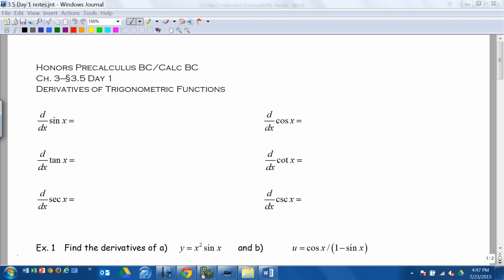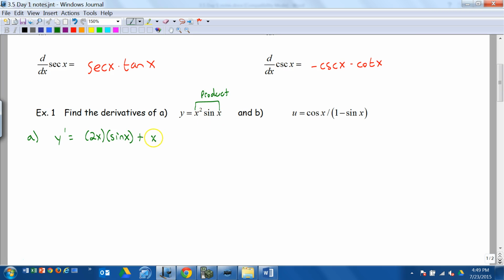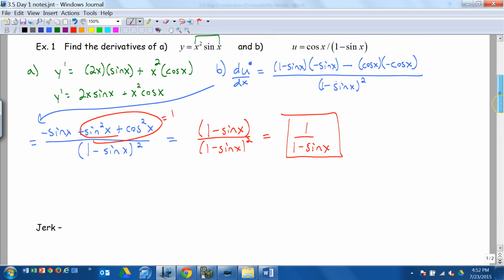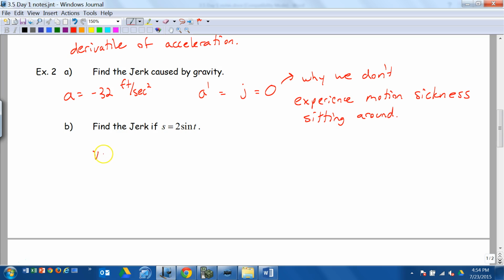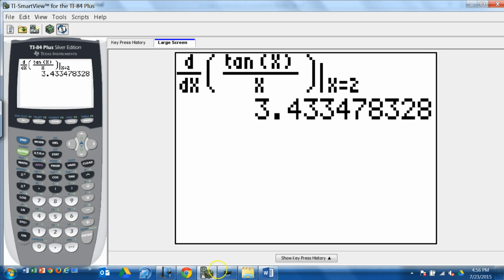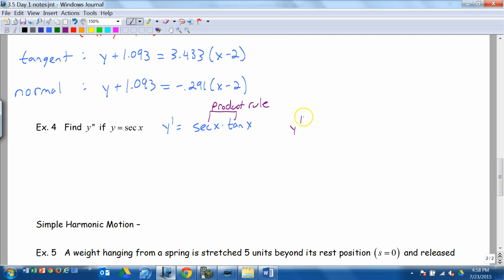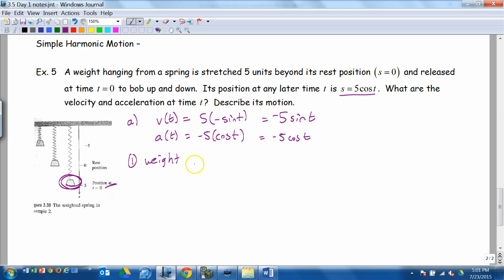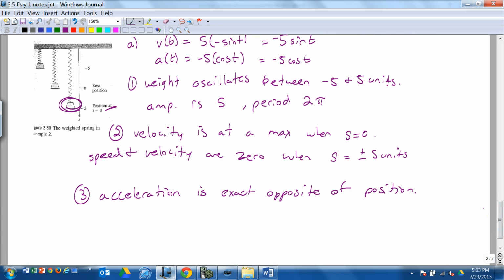3.5 Derivatives of Trig Functions